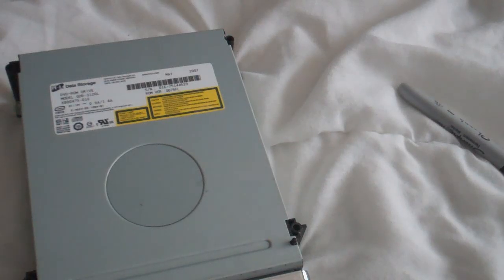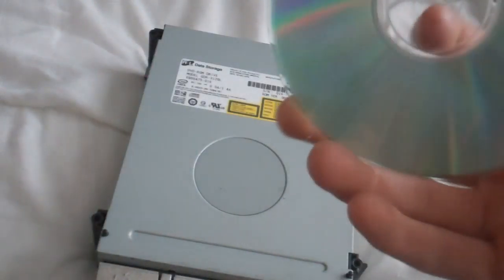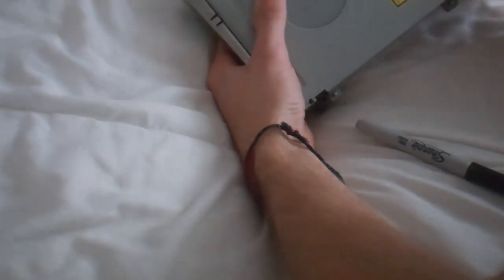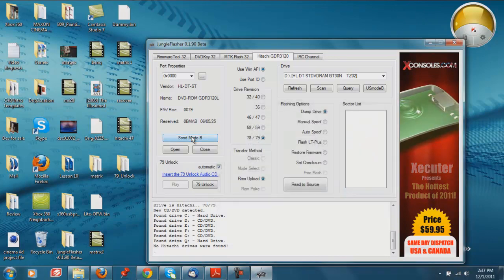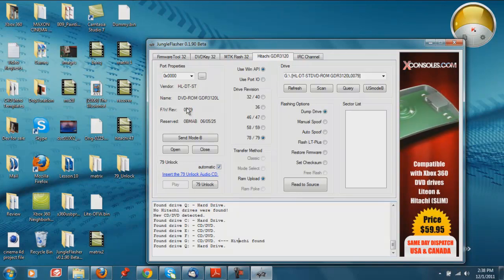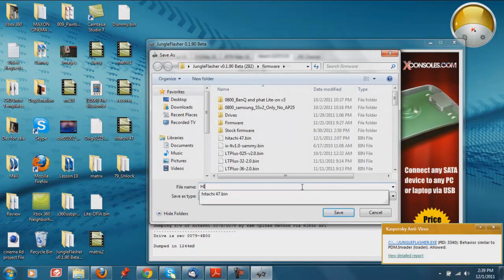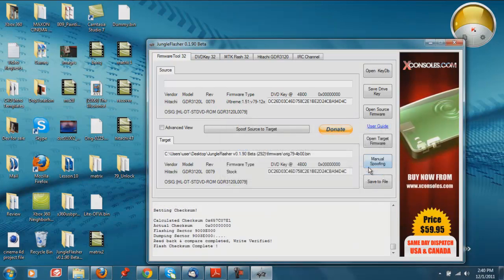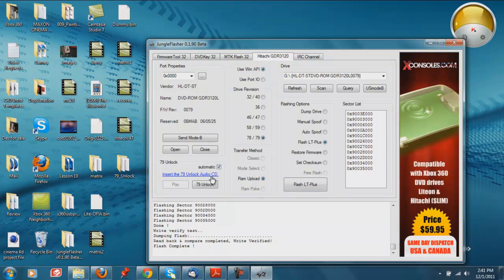How To Flash Your Xbox 360 Disk Drive\Get Your Key Series:Fat Hitachi 78 & 79 Rev Drives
Tutorial on how to get your dvd key and flash hitachi drives on rev 78 and 79 firmware

Download and burn iso with image burn to a cd-r